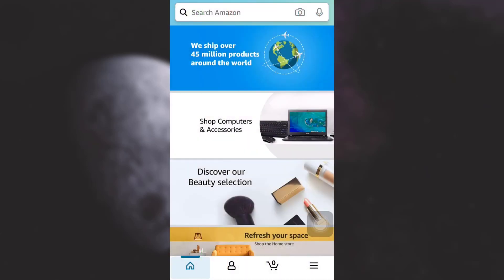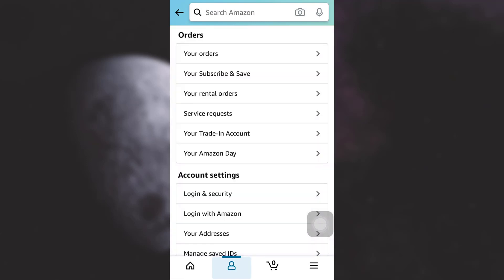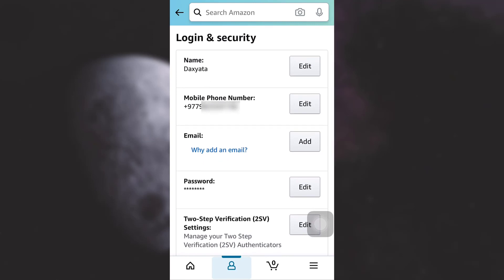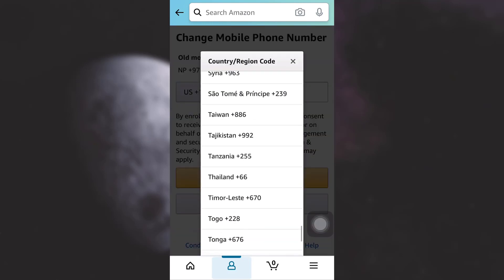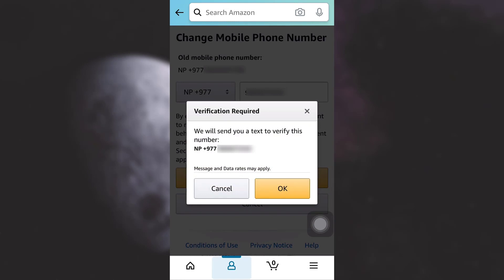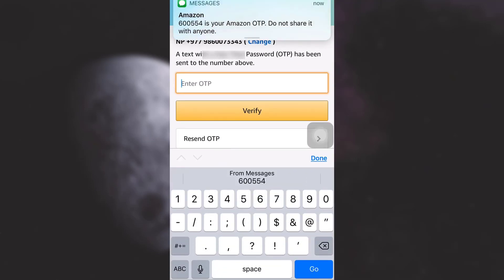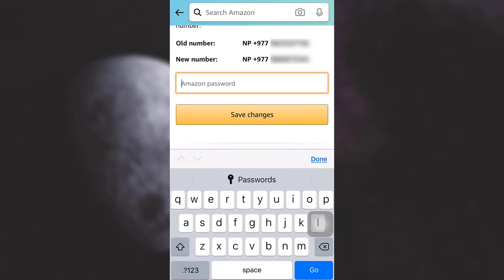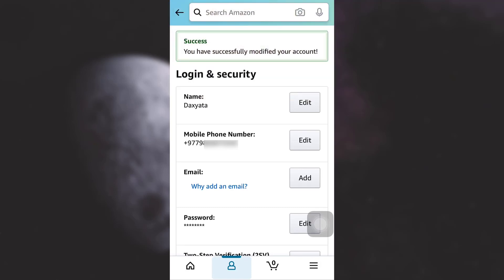Change Amazon Account Phone Number | 2021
Thinking of changing the phone number in your Amazon account but don’t really know how? Well, you’ve come across just the right video.
Simply follow the steps in the manner as listed in order to change your phone number in Amazon:
1. Firstly, open the Amazon app that you have installed on your phone previously.
2. Tap on the small three lines icon on the bottom right corner of the screen.
1. Then, tap on your account option followed by Login & Security.
2. Scroll down below to password and tap on Edit icon towards your right.
3. Duly enter the country code and the number in the respective boxes.
4. Tap on Continue and a pop-up box will be displayed wherein tap OK.
5. Enter the OTP or verification code texted to your phone and tap on Verify.
6. Lastly, enter your password and tap on Save Changes.